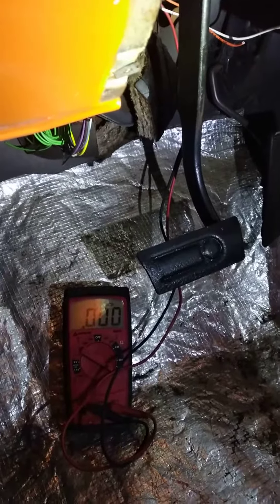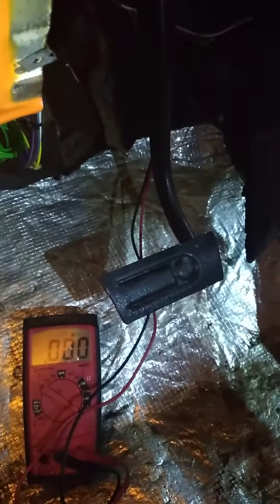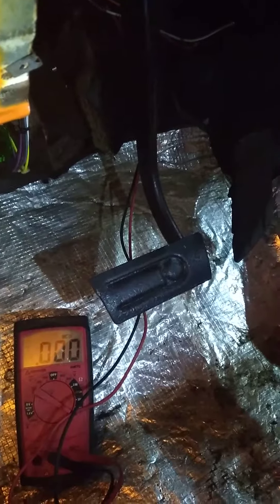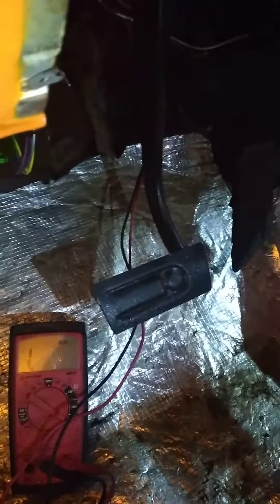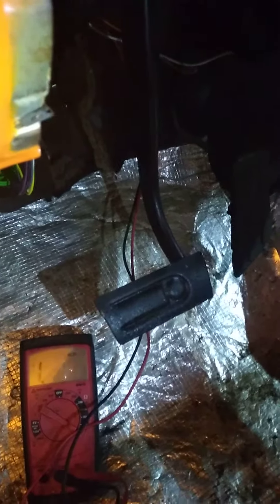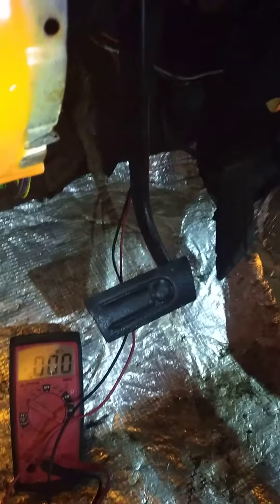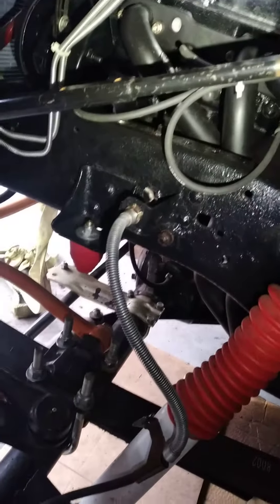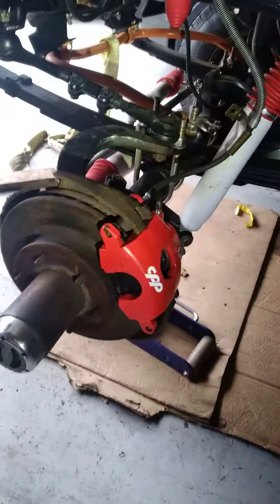1986 Chevy k10 neutral safety test